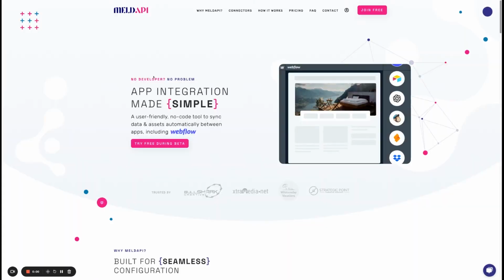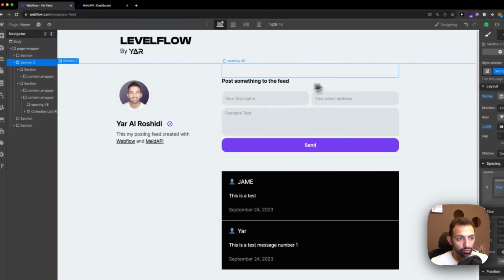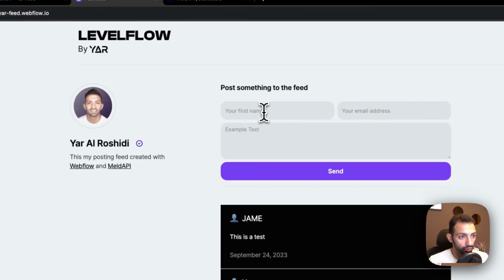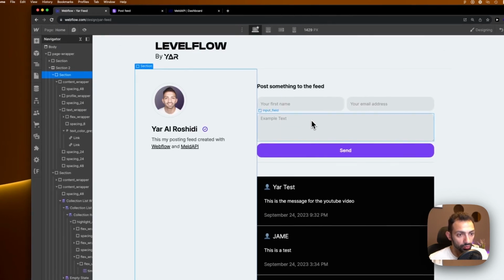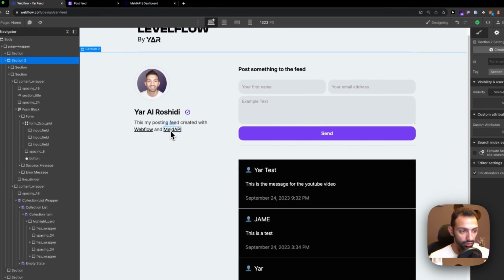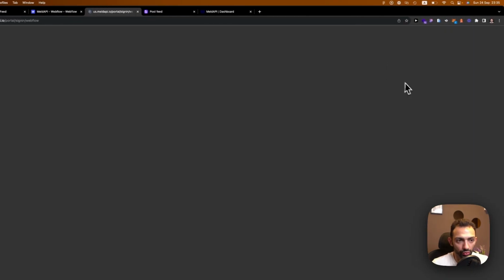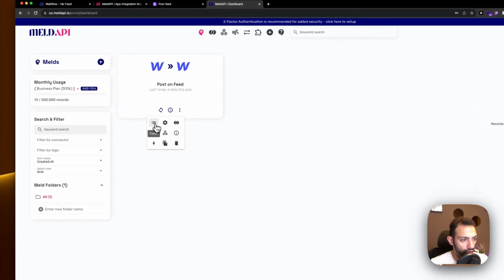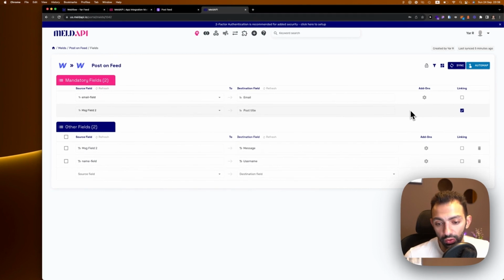Day 49/100 - Create Your Own Social Media Feed in Webflow with MELDAPI - 100 Days of Webflow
Today, we're breaking down a fun little project I was working on using MeldApi app on the Webflow apps marketplace

Imagine having your own Twitter or Reddit-like feed, right on your Webflow site. That's what we're doing today, and we're making it happen with the power of MELDAPI.

👉 If you're interested in building interactive, community-driven websites, this episode is a must-watch.